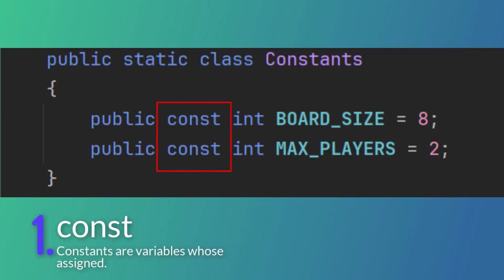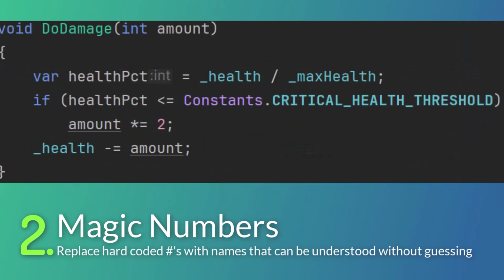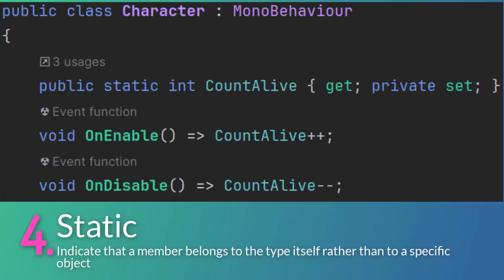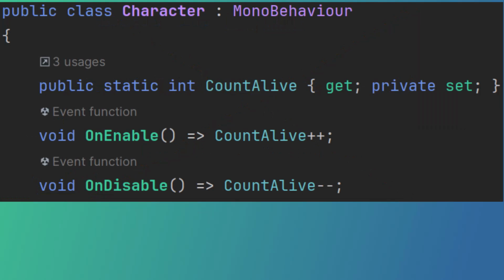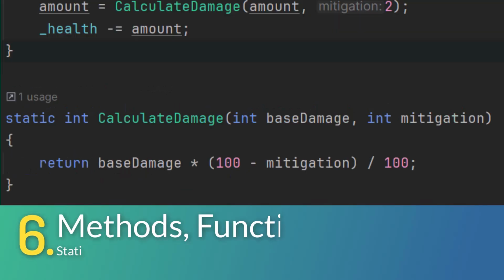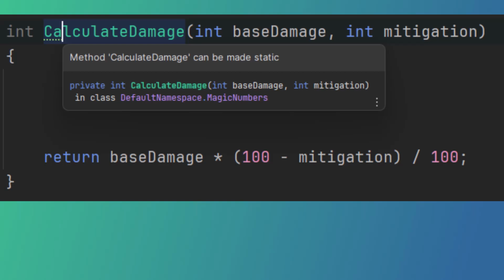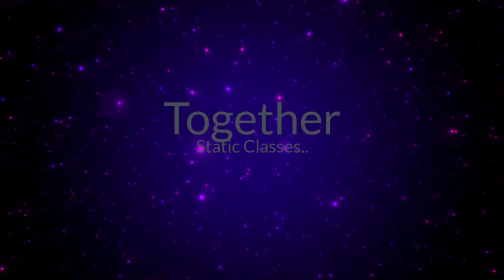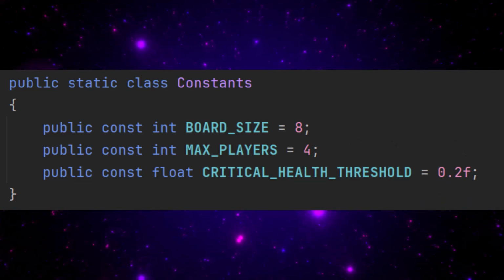2 Keywords I didn't fully understand when starting gamedev/programming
00:00 Const
01:00 Static
01:40 Singletons
01:56 Methods & Functions
02:36 Events